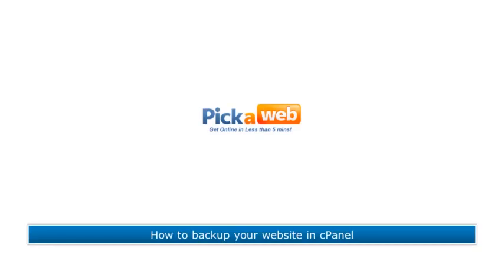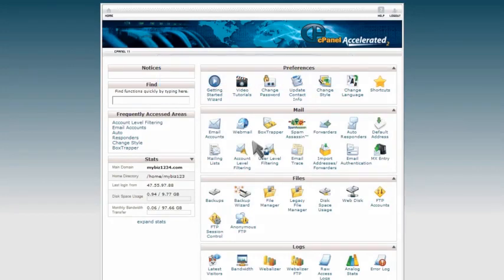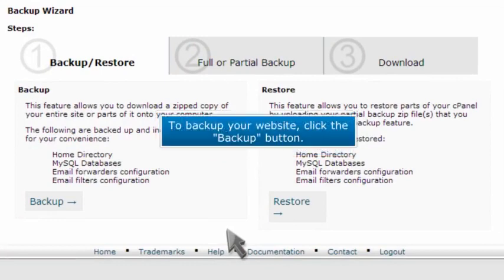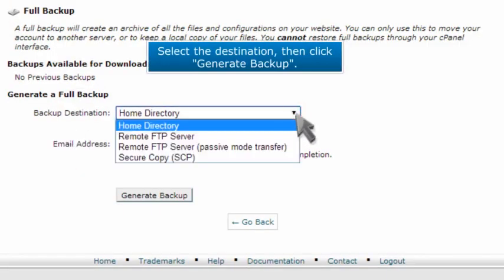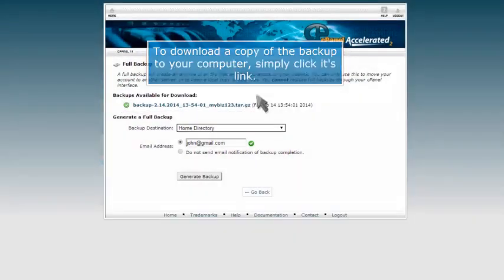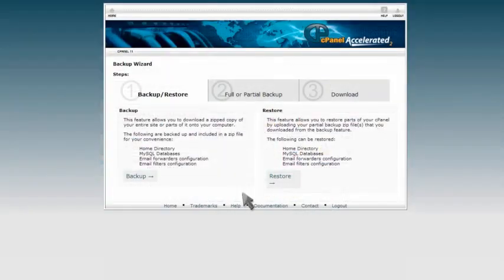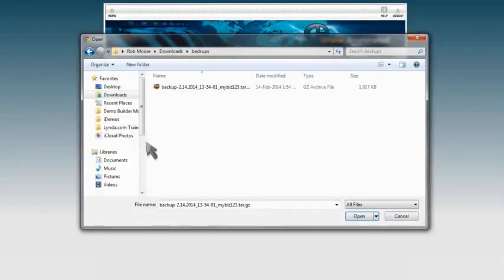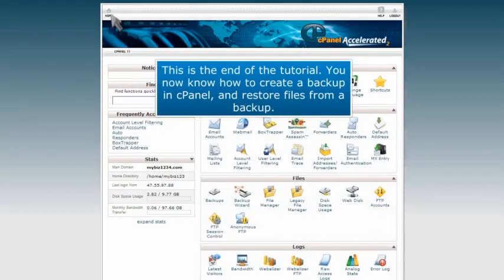How to do a backup of your website in cPanel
In this video we show you how to backup your website in cPanel.